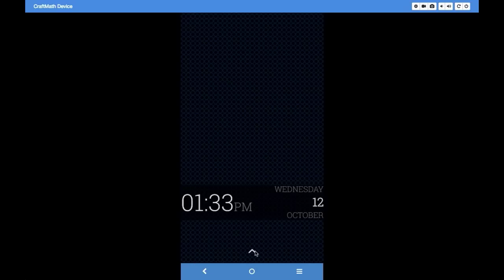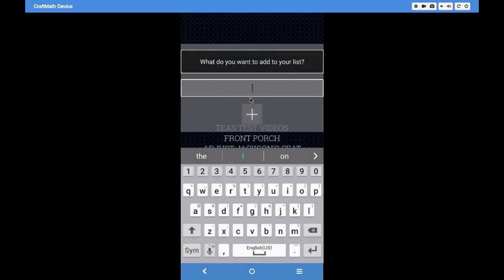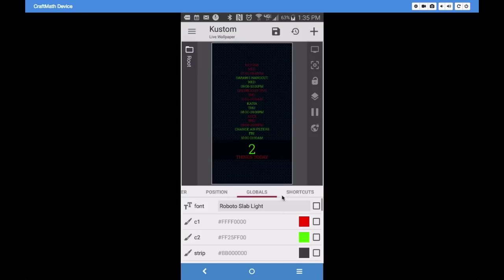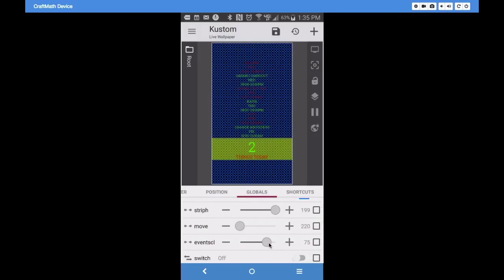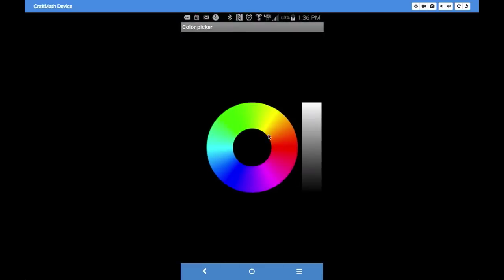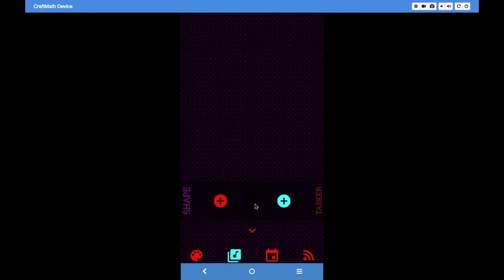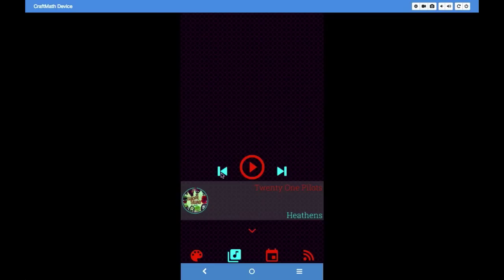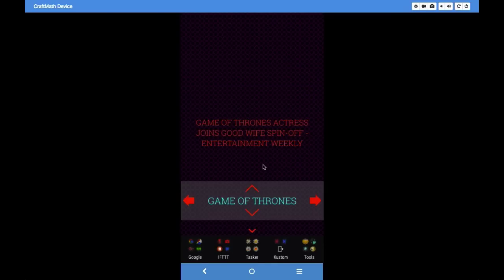KLWP - DS Bar Single Preset